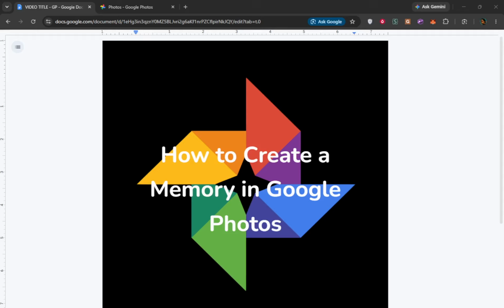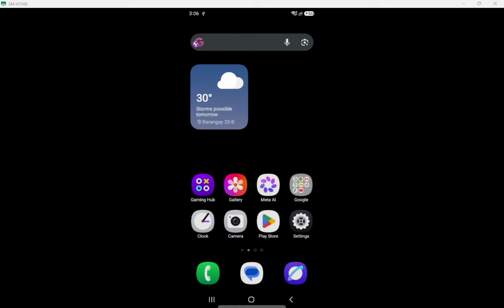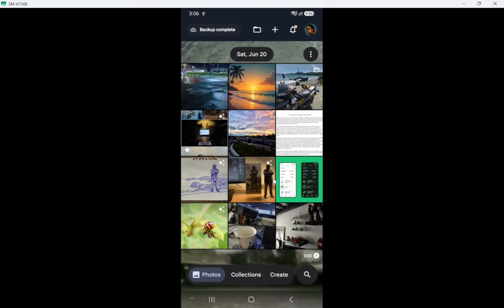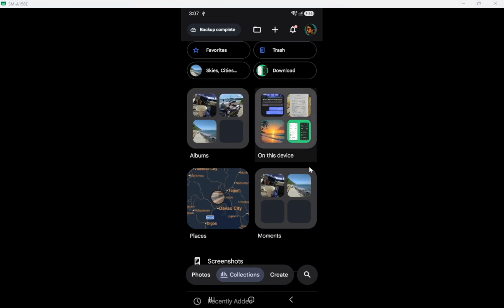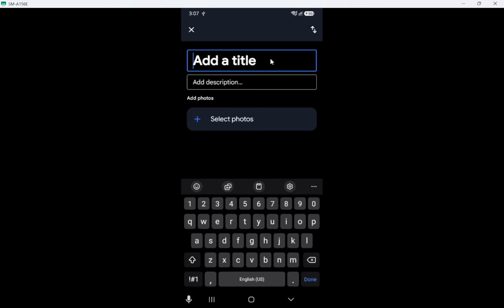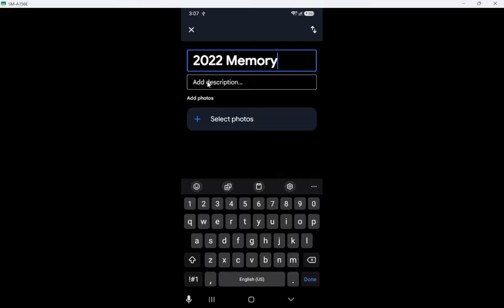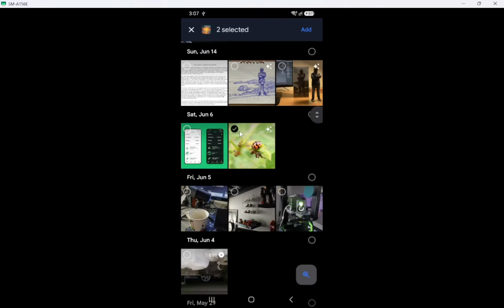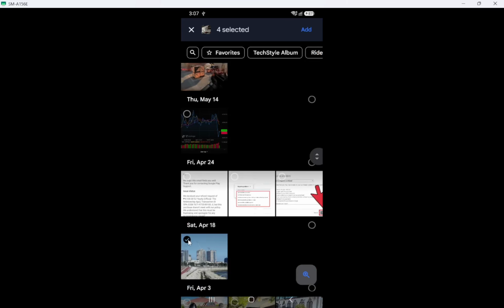How to Create a Memory in Google Photos [2026 Full Guide]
How to Create a Memory in Google Photos

Unlock the full potential of your cherished memories with our step-by-step guide on "How to Create a Memory in Google Photos"! In this engaging tutorial, we'll walk you through the seamless process of opening the Google Photos app, navigating to 'Collections', and crafting a stunning photobook that immortalizes your special moments. Learn how to organize your photos into albums, name them meaningfully, and select the images that matter most to you. By the end of this video, you'll not only know how to create an album, but you'll also discover how these collections can transform into beautiful featured Memories, bringing your highlights back to life at any moment. Whether it’s a family vacation, a birthday celebration, or any event close to your heart, we make it easy to keep those moments alive. Join us and learn how to preserve your life's greatest moments with Google Photos!

Google Photos, create memory, photo album, organize photos, photo management, create album, mobile photography, memory creation, digital memories, app tutorial, Google Photos tutorial, share photos, memories, photo library, manage albums